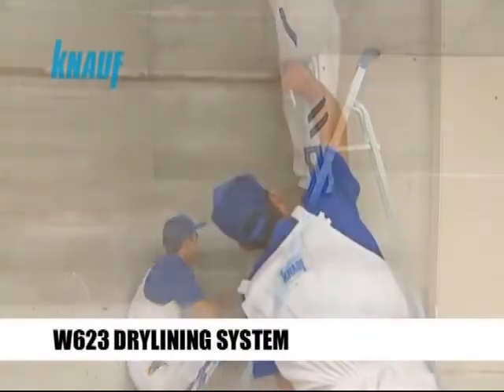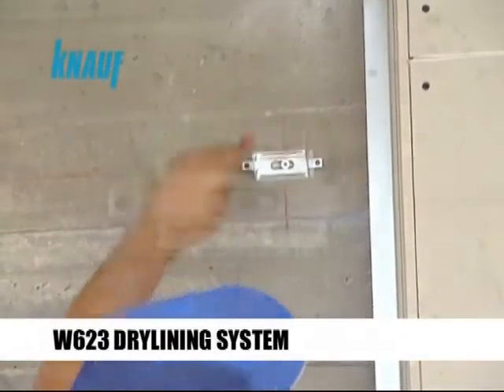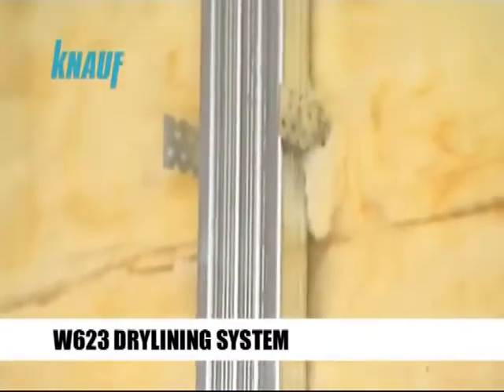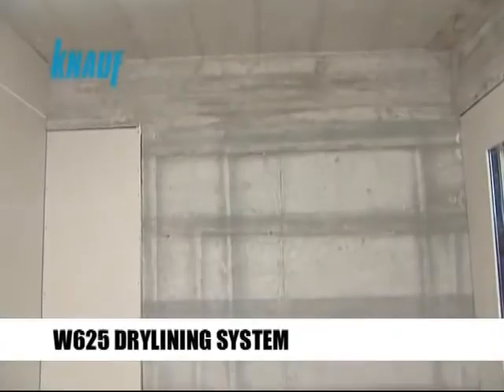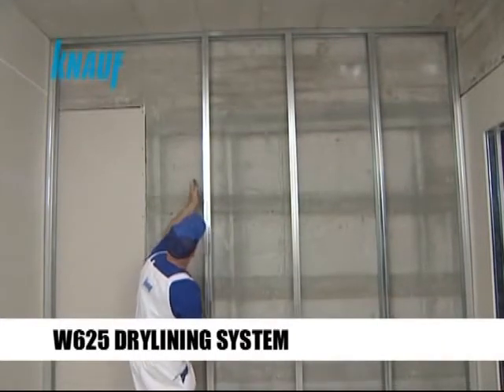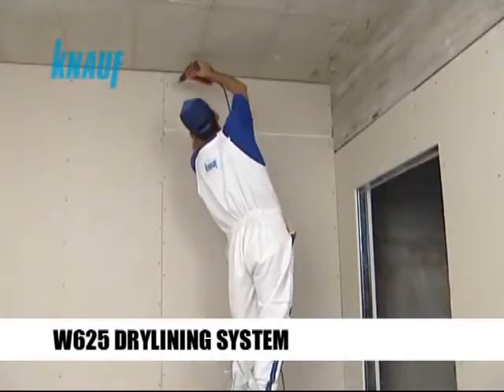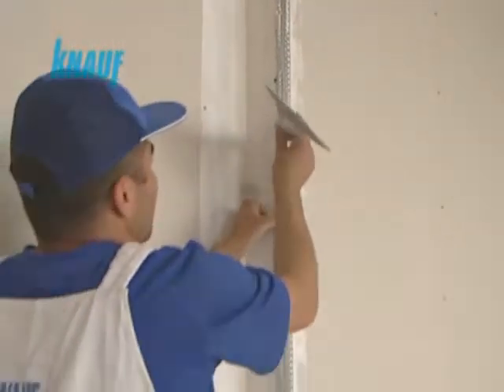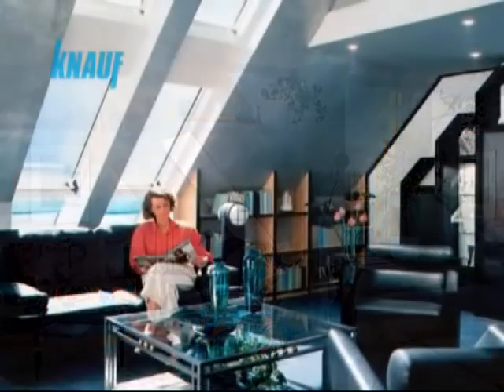Noise Control Kenya 0725040398: Industrial Noise Control in Kenya: Acoustic & Noise Control in Kenya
Noise control Kenya:
1.Industrial Noise Control Kenya
2. Noise Insulation in Kenya
3. Acoustic & noise control Kenya
4. Kinetics noise control Kenya
5. Environmental noise control Kenya
6. Outdoor noise control Kenya
7. Industrial soundproofing Kenya